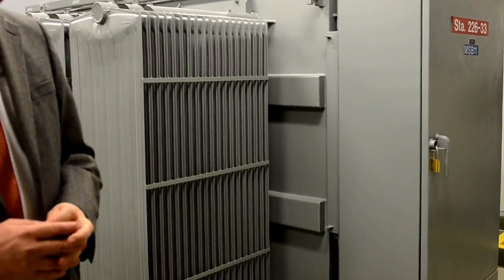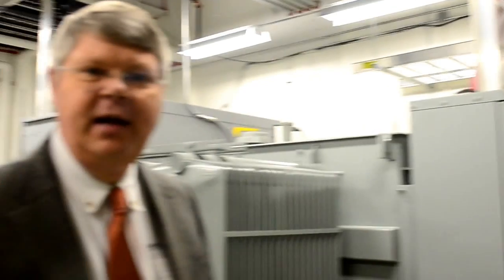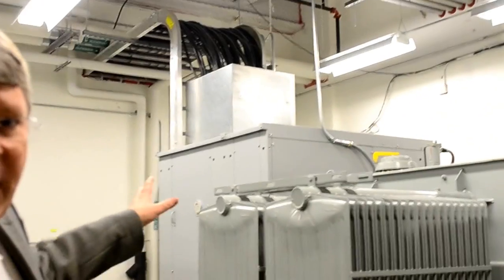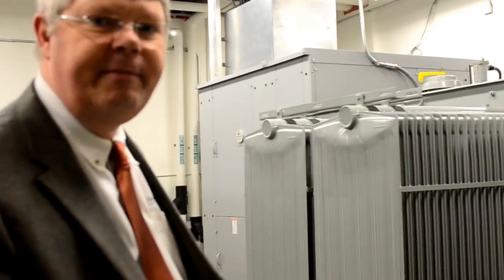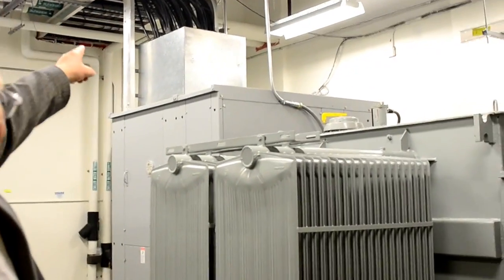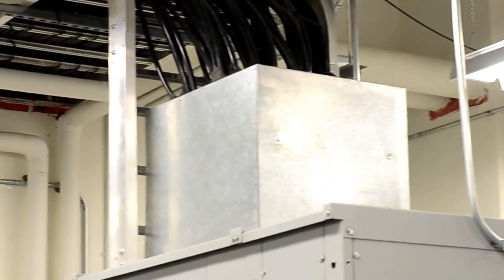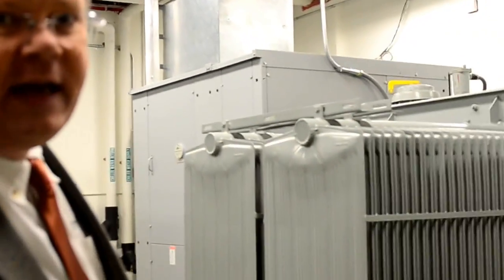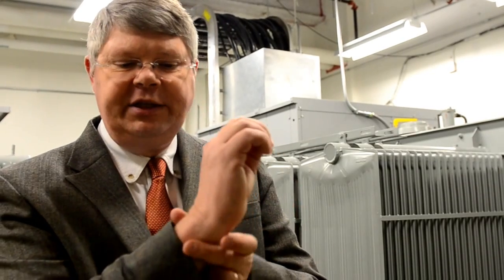Oak Ridge National Laboratory Tour - Powering Titan